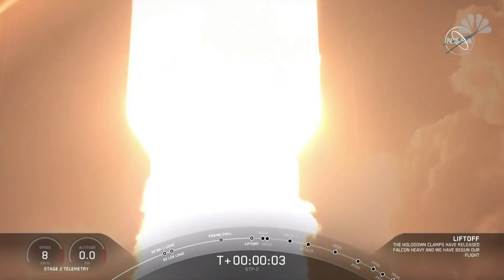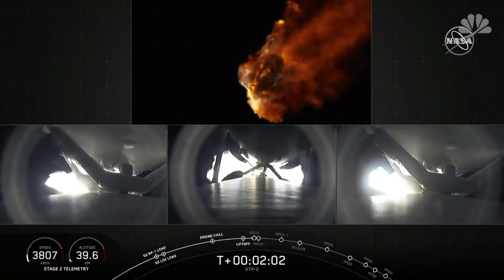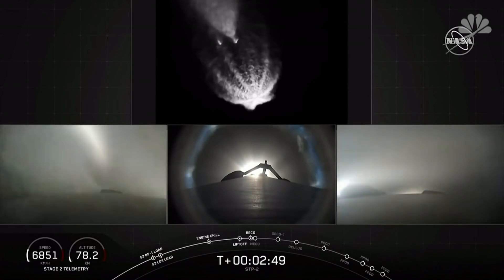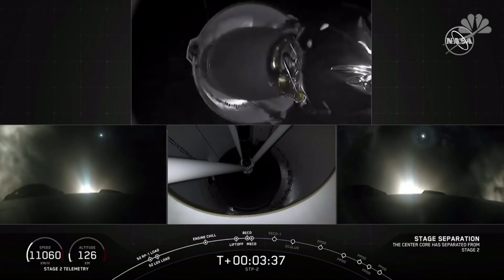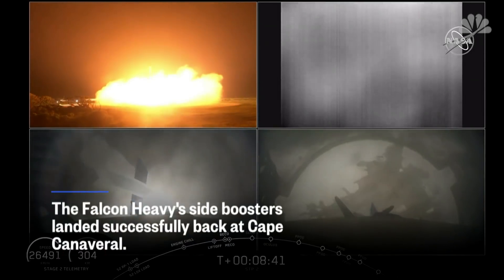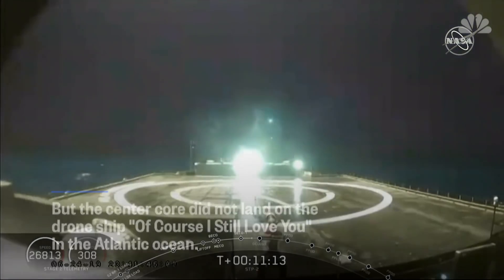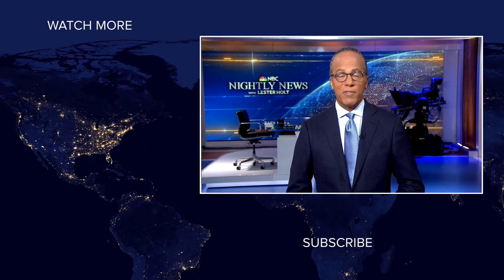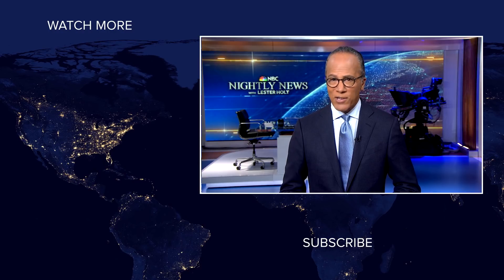SpaceX Falcon Heavy Rocket Launches From Cape Canaveral | Mach | NBC News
A SpaceX Falcon Heavy rocket lifted off from Cape Canaveral, Florida, carrying nearly 2 dozen satellites as part of the Space Test Program-2 mission.